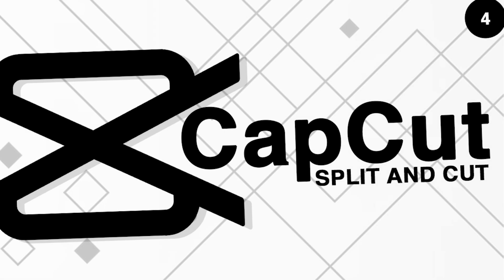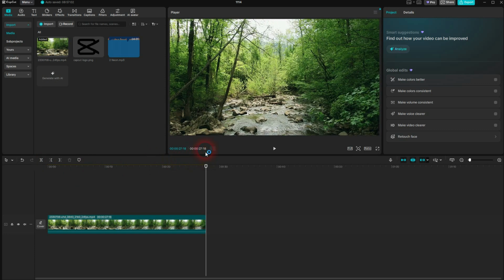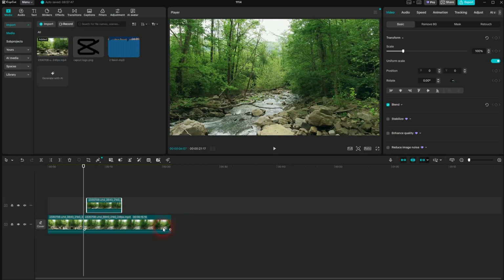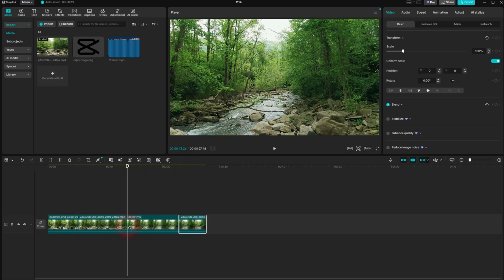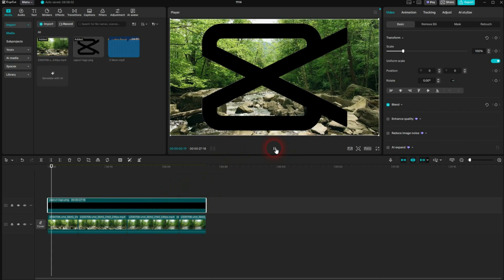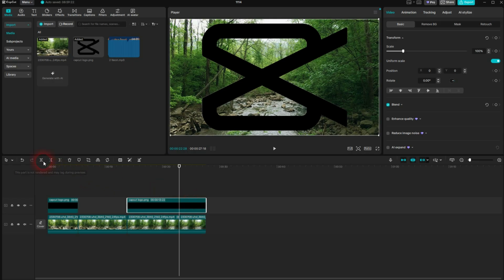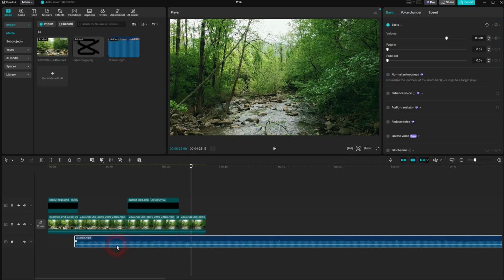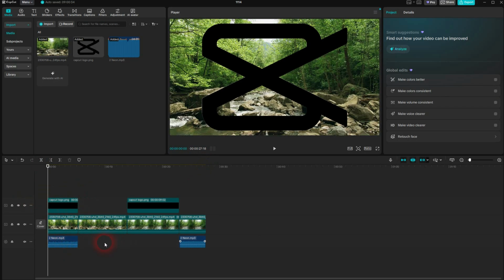How to Split and Cut Videos in CapCut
Learning CapCut in 365 days - day 4: In this tutorial I'll show you how to split and cut videos in CapCut.